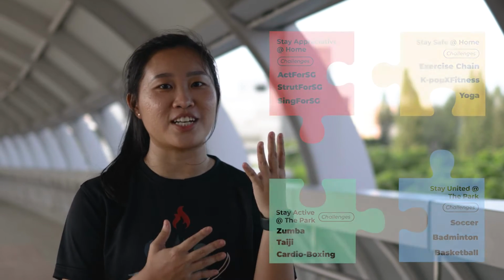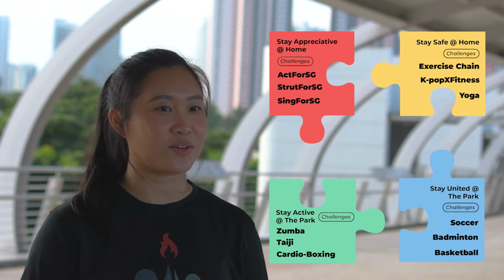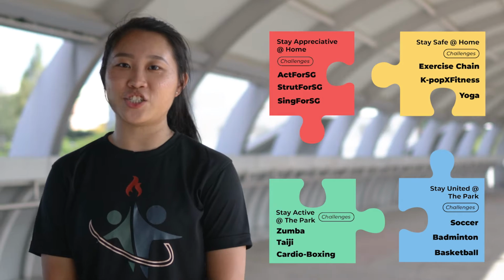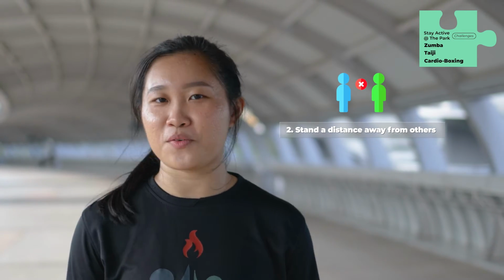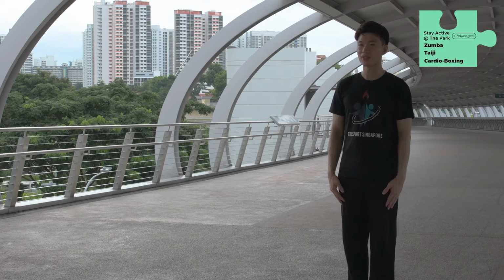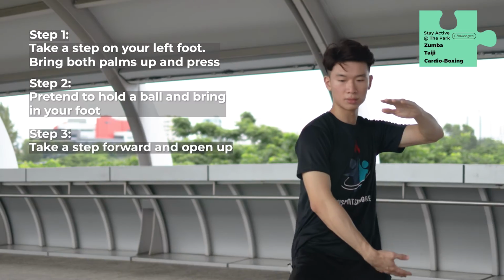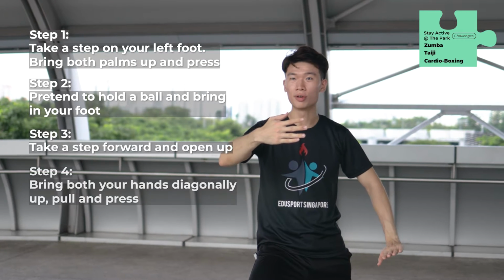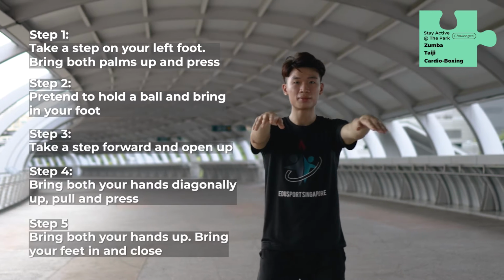Taiji Challenge - SGUnited Health Jigsaw (StayActive@ThePark)